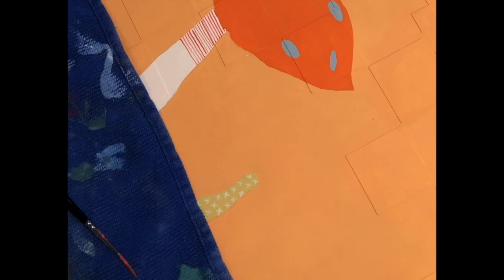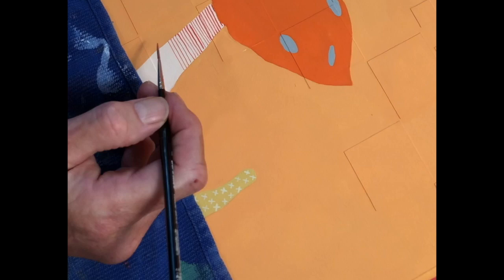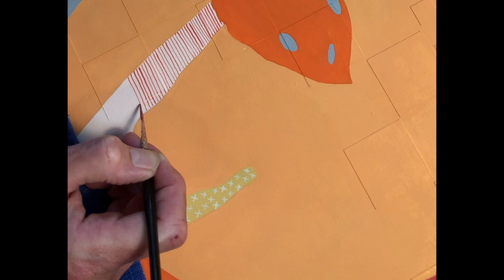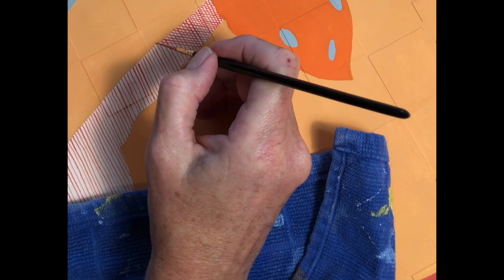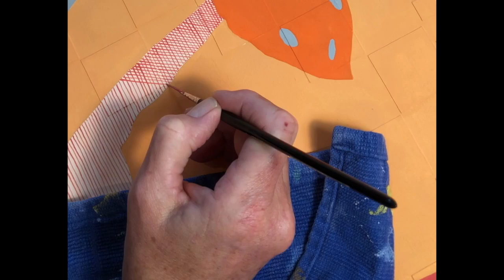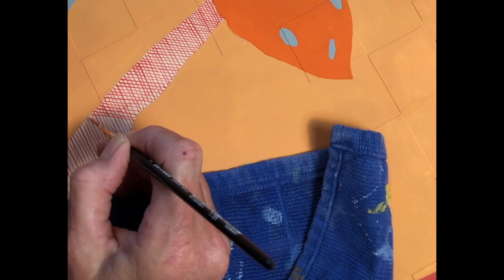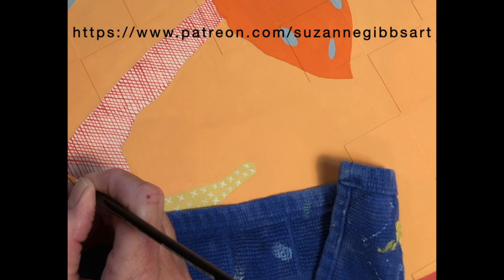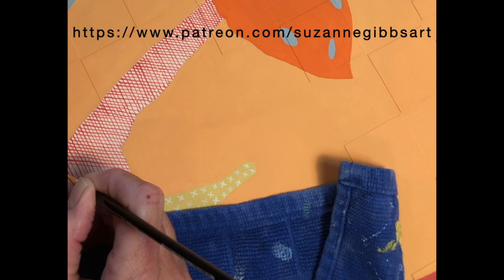Patreon Artist Studio Visit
Welcome to my studio! With the magic of digital time lapse I bring you 30 minutes of painting—in just one minute. More studio visits and the ideas behind the work can be found